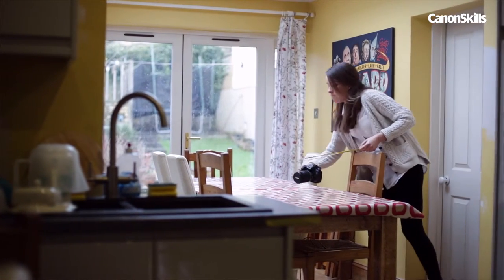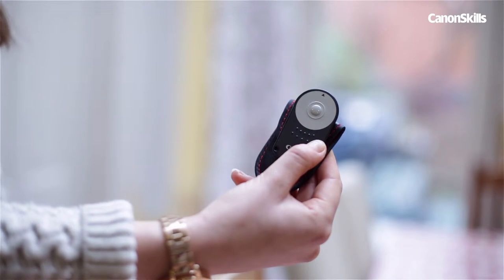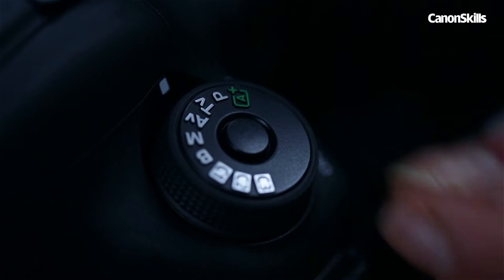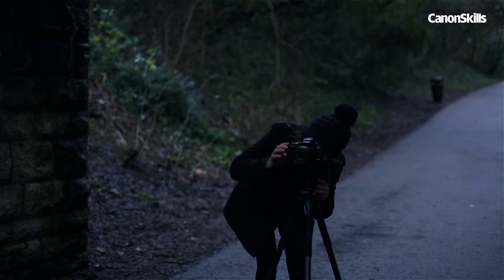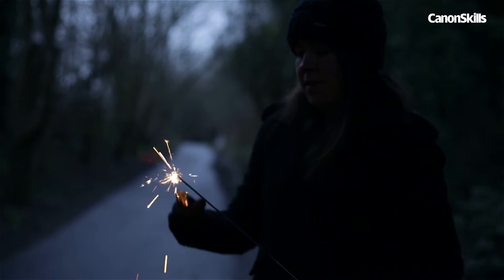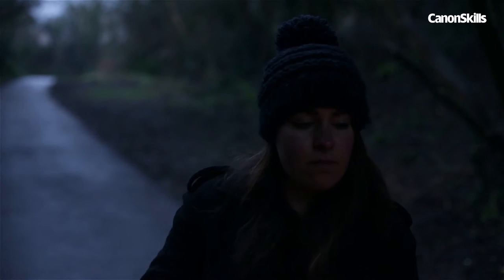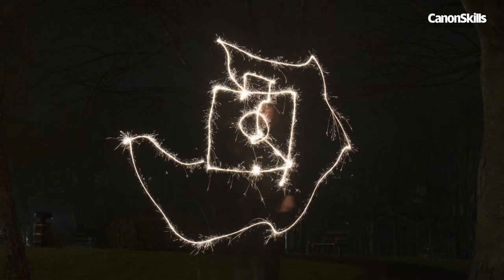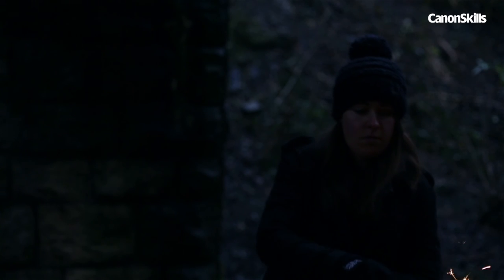Light Painting with Sparklers